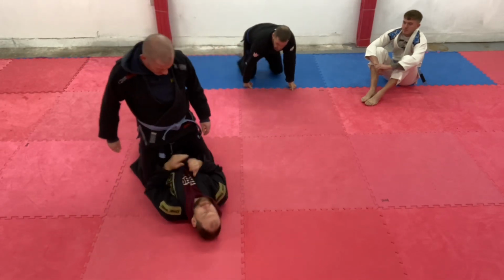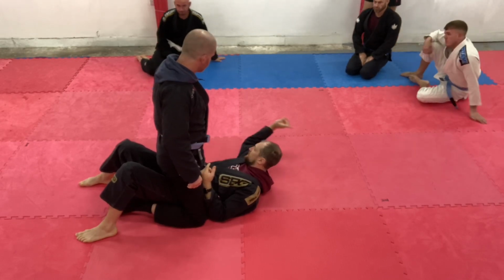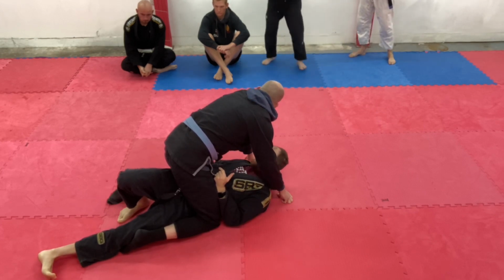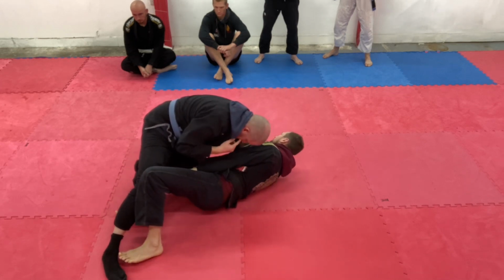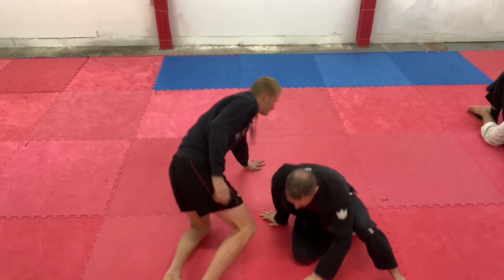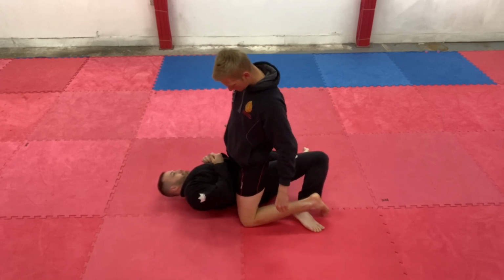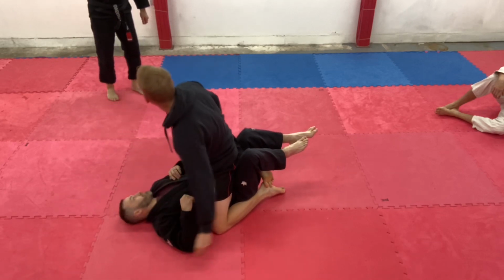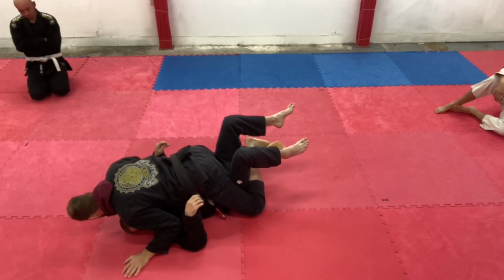Mount Bottom - Snow Angel & Getting the high heel